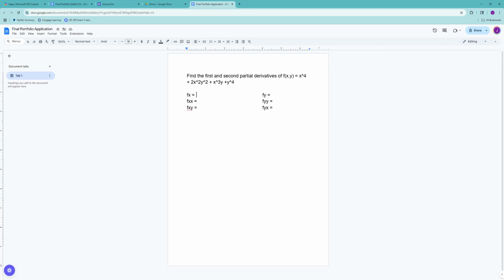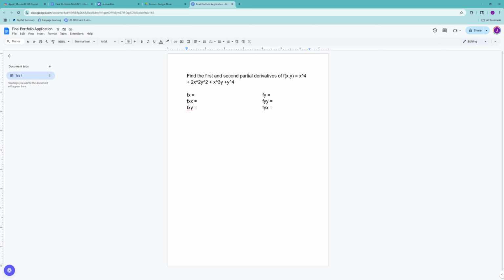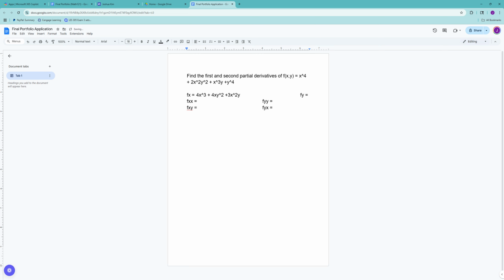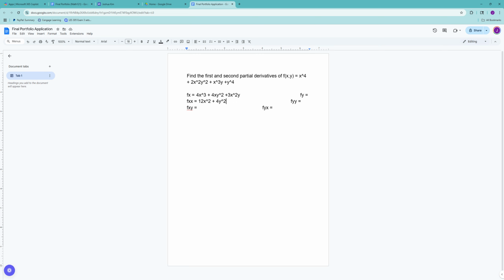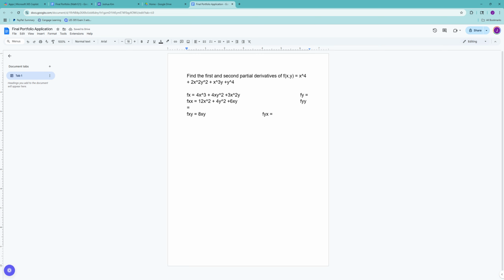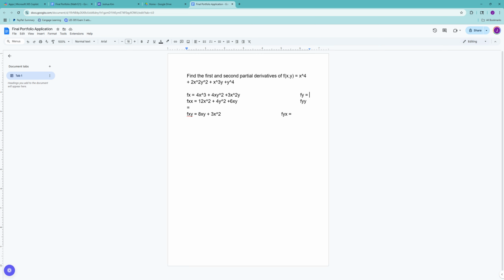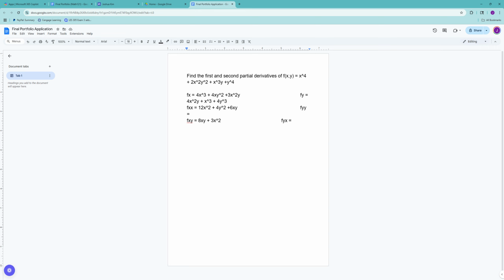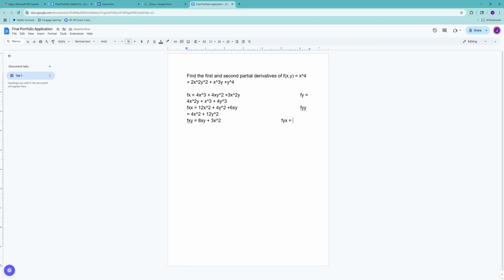Final Portfolio Application Google Docs Google Chrome 2025 05 30 00 13 58